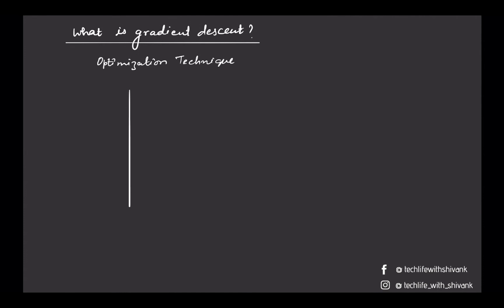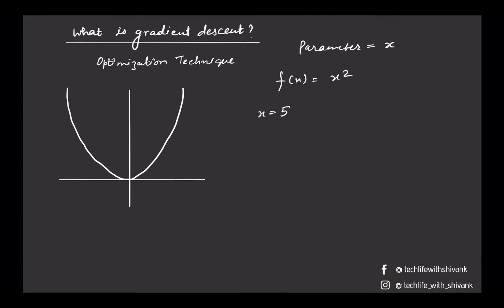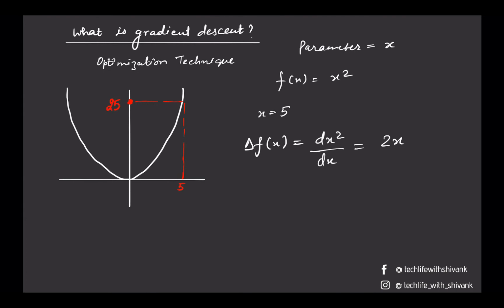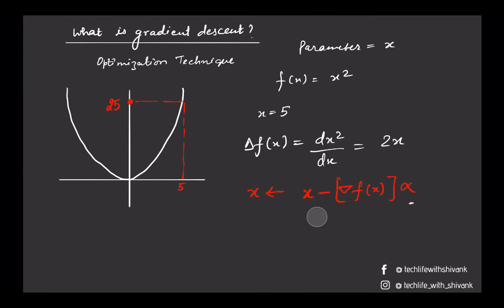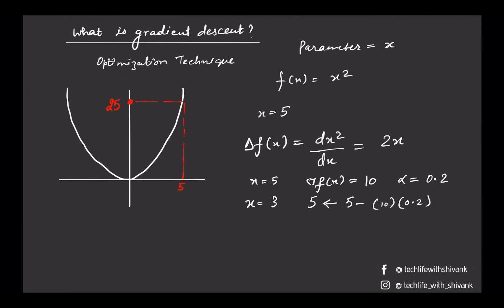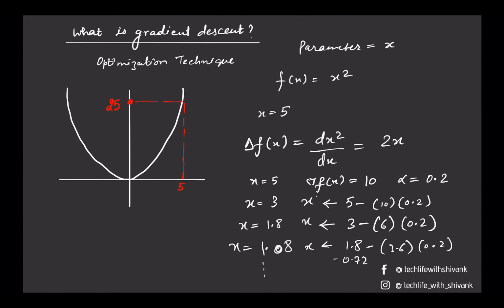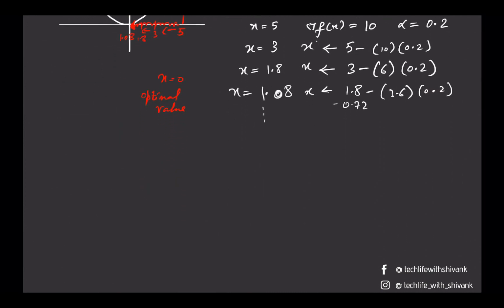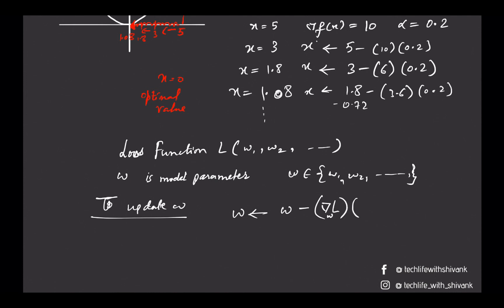Introduction to Gradient Descent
Gradient Descent is an optimization algorithm for finding a local minimum of a differentiable function. Gradient descent is simply used to find the values of a function's parameters (coefficients) that minimize a cost function as far as possible.

About Me:
I completed my bachelor's degree in computer science from Indian Institute of Technology, Delhi. After that I completed my master's in management from Johnson College of Business, Cornell. Currently, I am working at Amazon, Seattle, as a full-time software engineer. I am passionate about coding, sharing technical stuff, and my life experiences that help me in building a successful career.